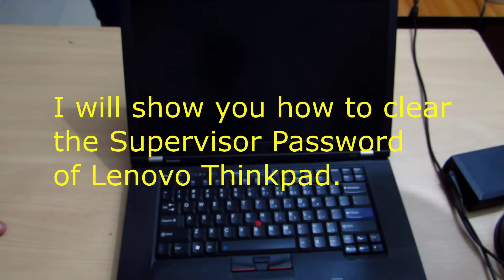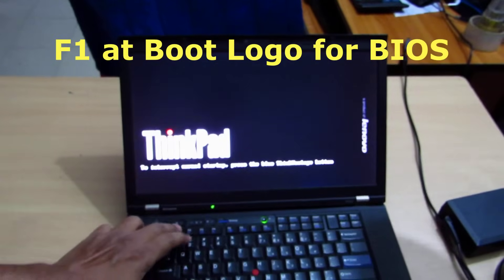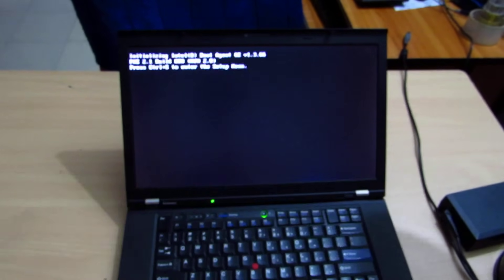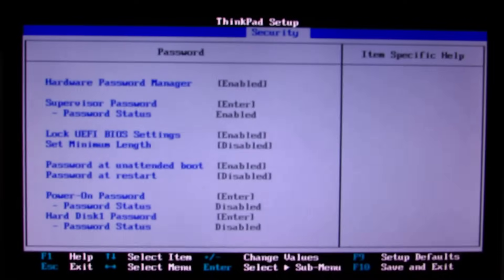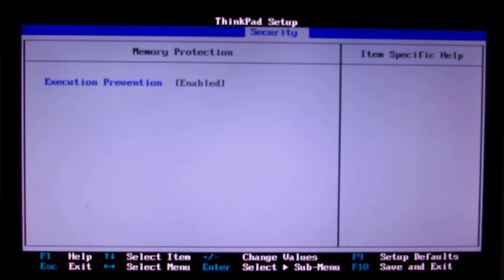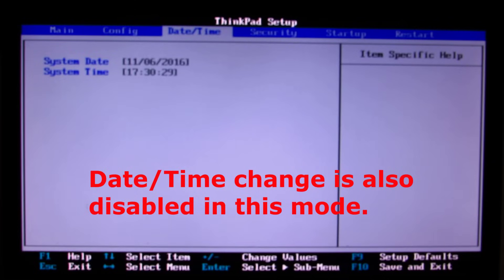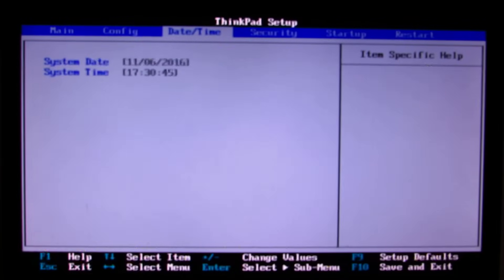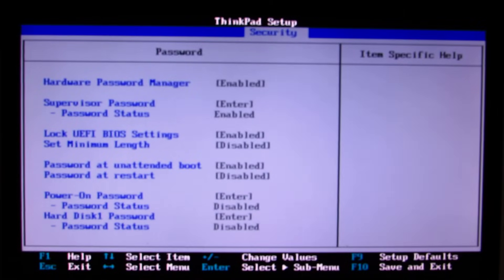How to unlock BIOS Supervisor Password from Lenovo Thinkpad Laptop (no damage to laptop)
I demonstrate how to remove/clear BIOS supervisor password from lenovo thinkpad laptops. I have tested this method repeatedly to clear supervisor password of my personal thinkpad W520 and W510.  I have been using these laptop since, with absolutely no problem.

Theoretically, this method should work most of the Lenovo laptops. All you need to do is to find the location of EEPROM chip on your laptop (You can google it !).